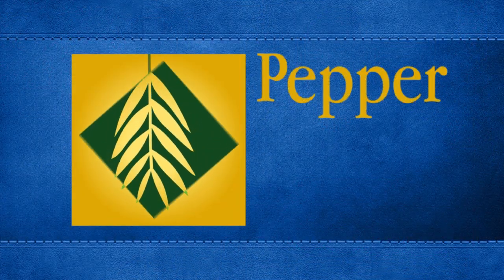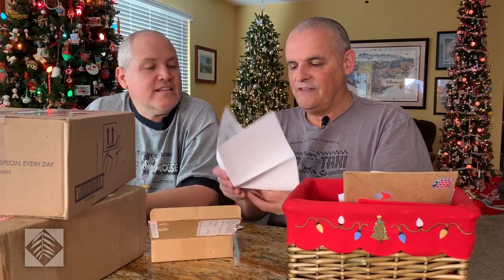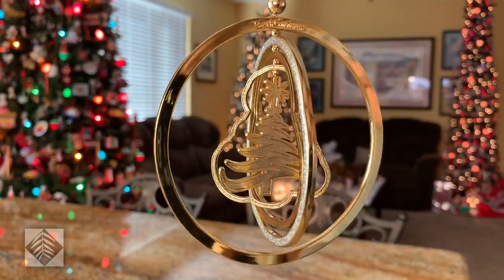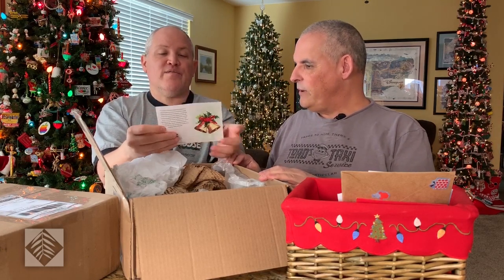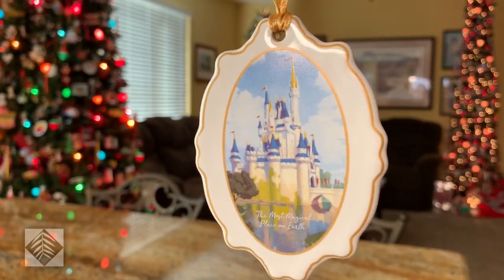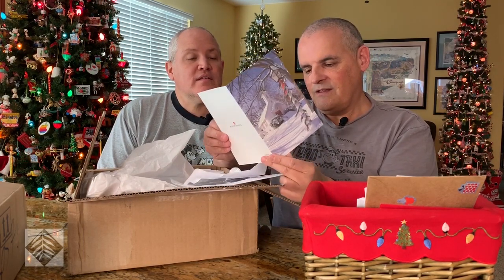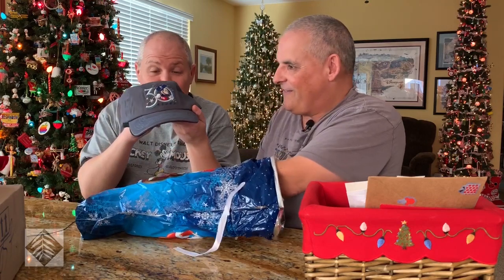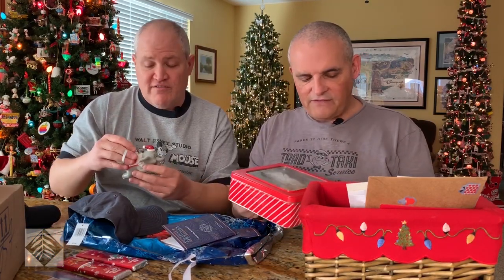PTV Christmas Mail Call 2019 | Pepper Tree Villa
It's time for the PTV Christmas Mail Call of 2019. Arnie and Doug open cards and packages they've received during the Christmas season.

Pepper Tree Villa (PTV) is made up of Arnie, Doug and Ben. They discuss their passions of Disney, Food, Recipes, Travel and Christmas.

1155-C Arnold Drive, Suite 504